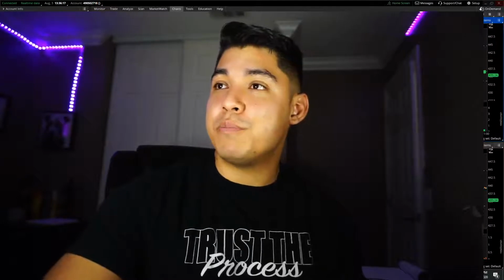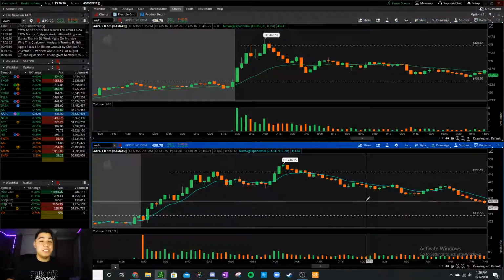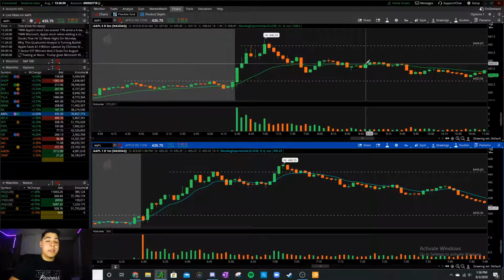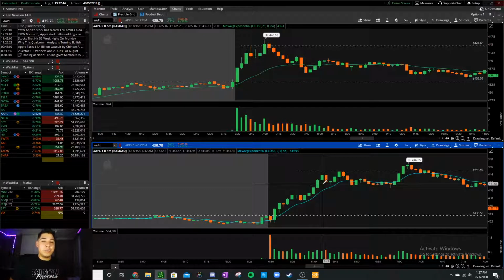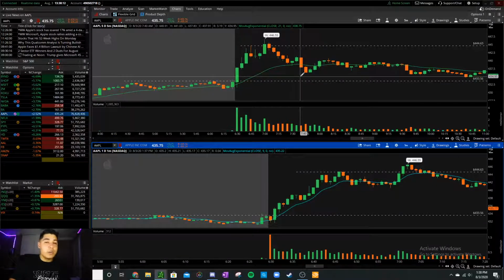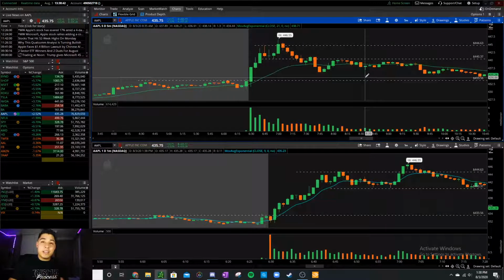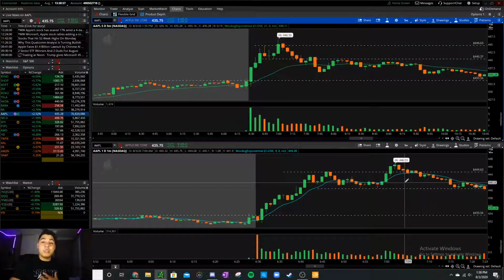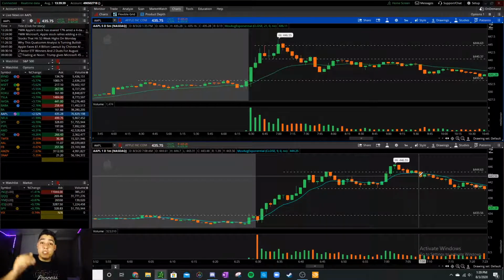Best Use Of the EMA Line Indicator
Carlos guides you through the Best Use Of the EMA (Exponential Moving Average)  Line Indicator To Maximize Profits & Minimize Losses while day trading. HUGE rate of success as it helps you keep your losses small and let profits run.

Questions about trading??